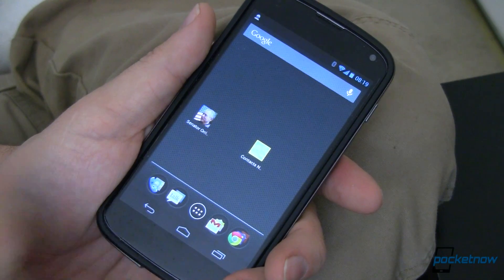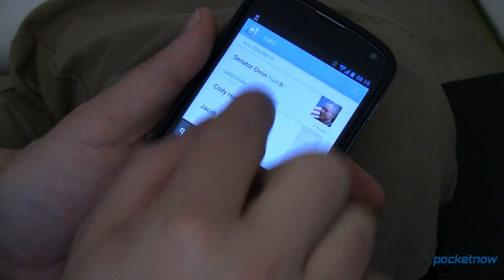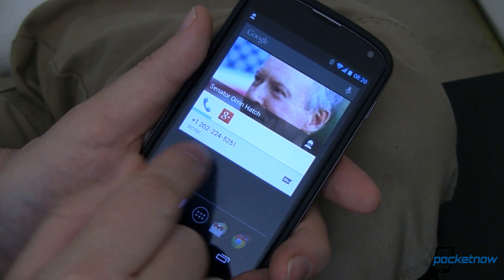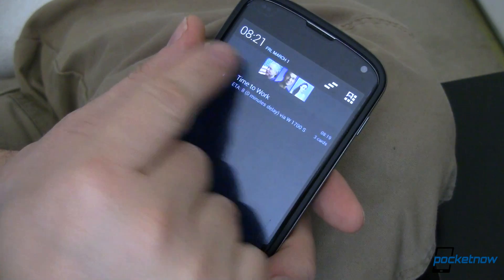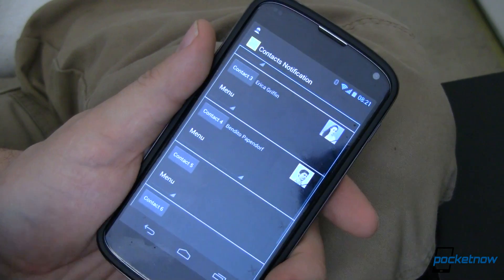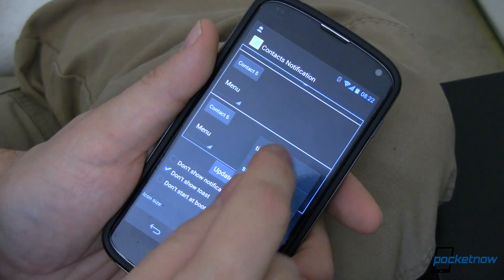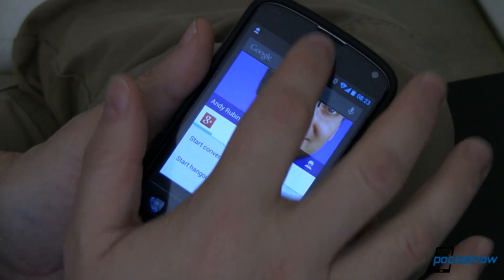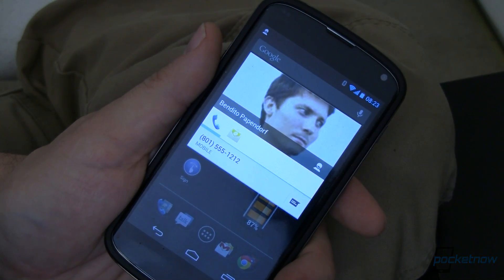Put Contacts in your Android Notification Shade | Pocketnow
Read more, download, and comment: /2013/03/01/android-notification-shade-contacts

I love how Android integrates various ways to contact friends, family, and co-workers using a simple "contact card" metaphor. Today we have so many different ways to be contacted it's almost comical. Work phone, home phone, work cell, home cell, home email, work email, Twitter, Facebook, Google Chat, Skype, and more! Most Contacts apps that come built-in to the major mobile operating systems today include ways to handle all these methods through which we can connect with one another. Still, firing up your contacts app, searching for the person you want to connect with, then picking which of the several ways with which you can connect with them is a lot of steps -- especially if they are someone you contact frequently!

Android has got you covered with a nice, convenient "Contact" widget that lets you place a person on one of your home screens that, when tapped, will open a quick contact card. Simply pick how you want to talk with them and you're all set!

That works great if you're already on your home screen and looking at the shortcut, but what if that widget is a few home screens away? Or what if you're inside another app and really don't want to go back home, find them on one of the home screens, and then contact them. That still seems like a lot of steps!

Developer Rolf Zölcher felt the same way and went about developing an app that lets you put up to six of your favorite contacts in your notification shade. "From there, you can call, message, email and many other things, without exiting your running application."